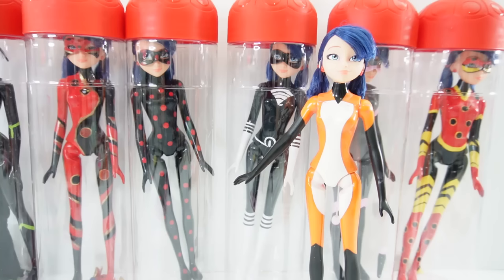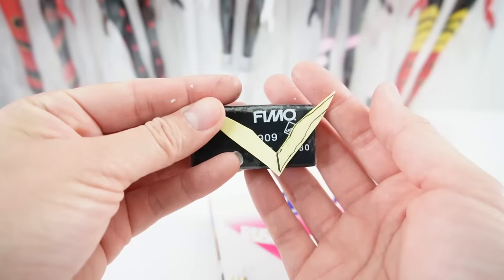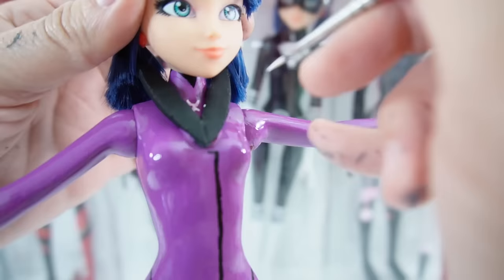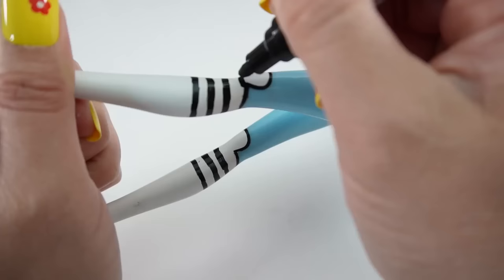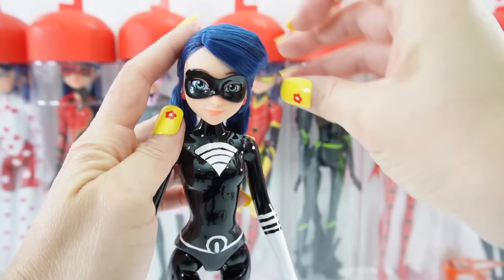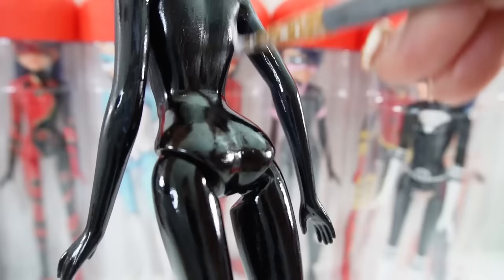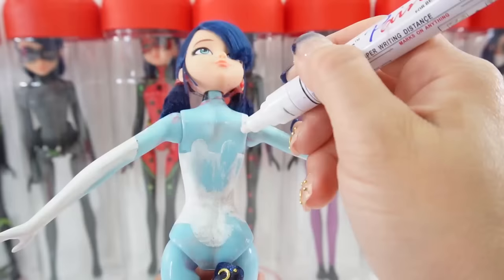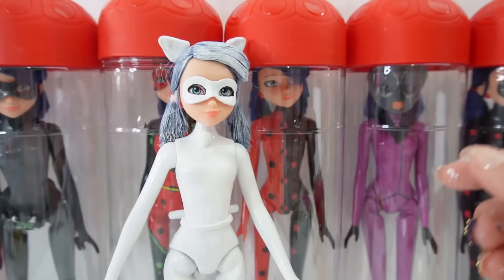All Miraculous Ladybug Villain Custom Tutorials So Far - Compilation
This is a compilation video of all of the Miraculous  Ladybug villain customs that I've made so far. They include Hawk Moth, Antibug, Lady Wifi, and Cat Blanc. Which other Ladybug villain should I make next?

DIY Custom Supplies